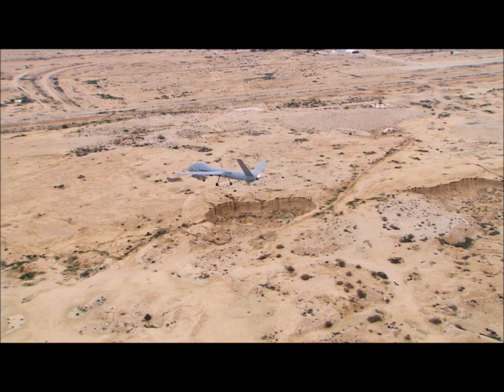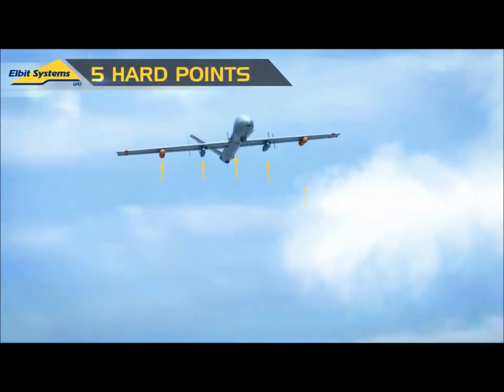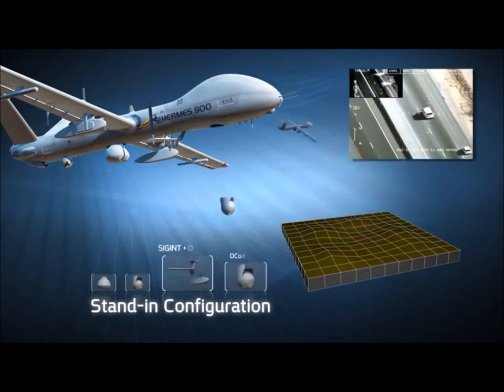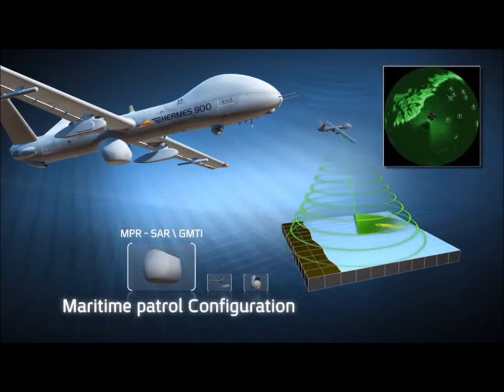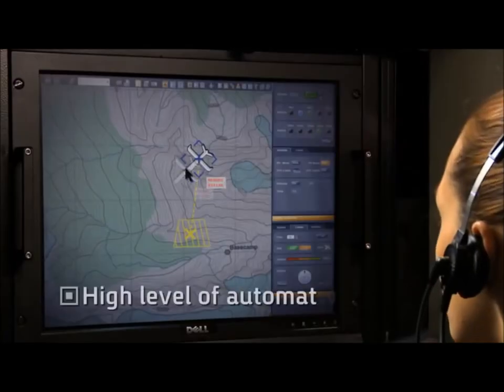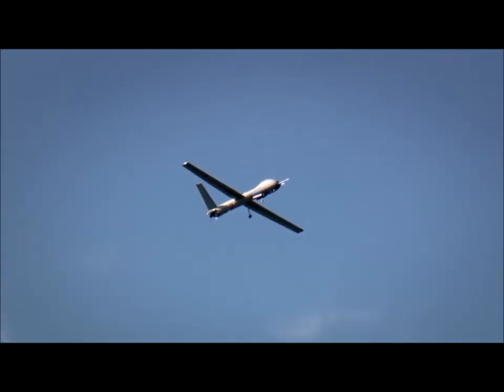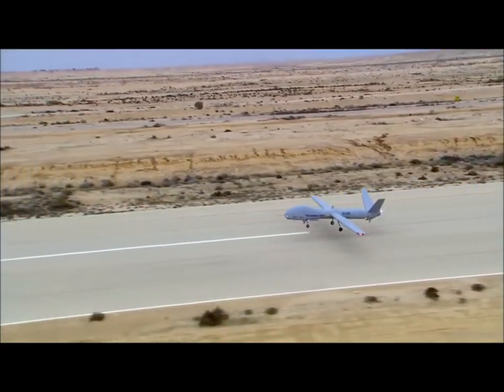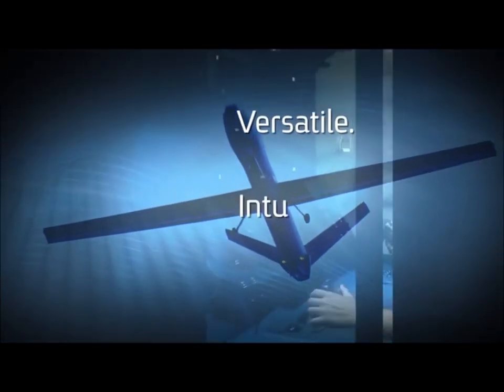HERMES UAVs in the Philipine Air Force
UNMANNED AERIAL SYSTEM ACQUISITION
  - Hermes 450 (1 system)
  - Hermes 900 (3 system)
                                                                                                                       * End User: Philippine Air Force (300th Air Intelligence & Security Wing)

* Quantity: 1 system

* Modernization Phase: Horizon 2 Phase of RAFPMP
* Project ABC: Php8,470,000,000.00
* Acquisition Mode: Government-to-Government (G2G) between Philippine Department of         National Defense and Israel Ministry of Defense
* Source of Funding: GAA Funds through AFP Modernization Program Trust Fund, to be paid via Multi-Year Obligation Authority (MYOA) process.

* Winning Proponent: Elbit Systems Ltd.
* Contract Price: Php8,470,000,000.00 for entire project